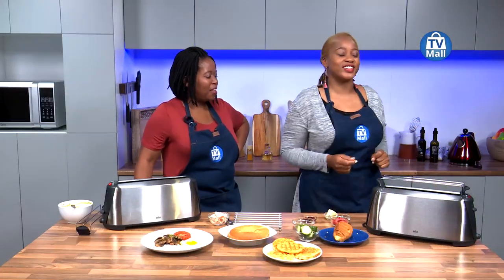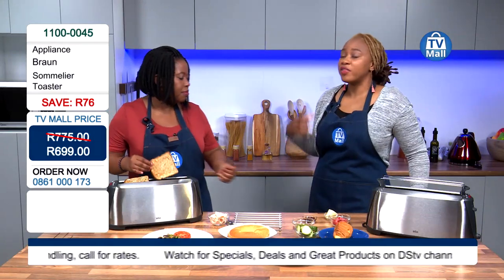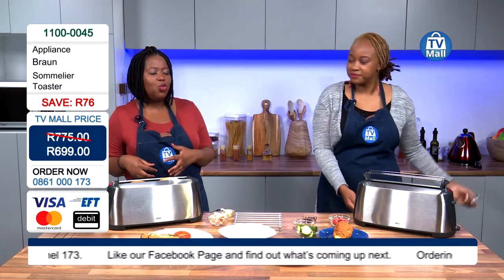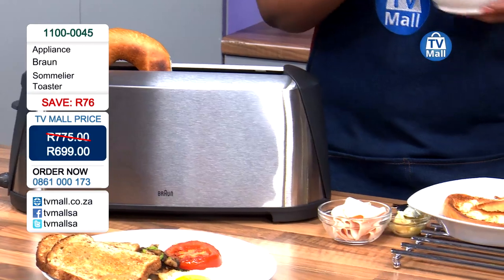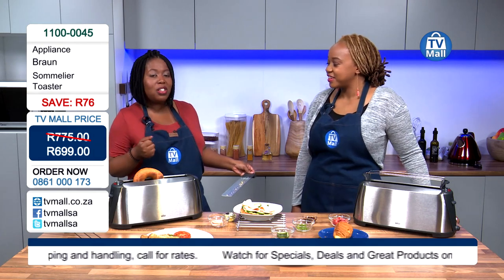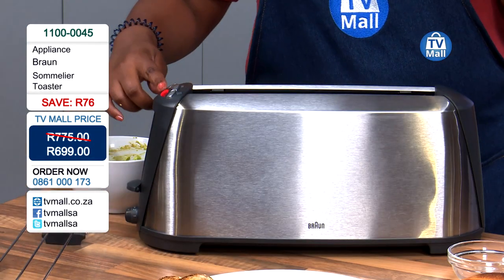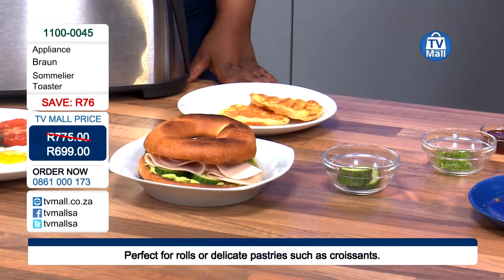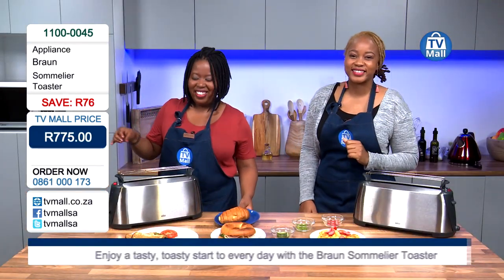Braun Sommelier Toaster Silver: 1100-0045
The Sommelier toaster HT600 is a breakfast table must-have. Its modern design makes it a striking feature in the kitchen and it is easy and convenient to use. This two-slice, pop-up toaster ensures a tasty, toasty start to every day. The Sommelier HT600 toaster has many excellent features. The electronic browning tool ensures that toast is never burnt and the pop-up function lets you know when your toast is ready to be enjoyed. This two-slice toaster will guarantee a good start to your day.

• The Braun Sommelier toaster HT600A well-made toast can be one of the most delicious and satisfying breakfast. But to make the perfect toast you need either that special touch or a perfect toaster.

• Designed with taste in mind: With Braun's Sommelier toaster, you easily get those perfect results every time.

• Why? With its electronic browning control, you can determine exactly how you want your toast.

• The result: It's only you who determines the crunchiness of your toast and not your toaster!